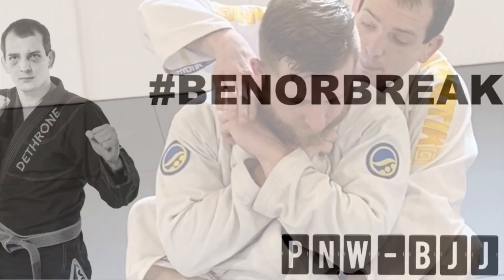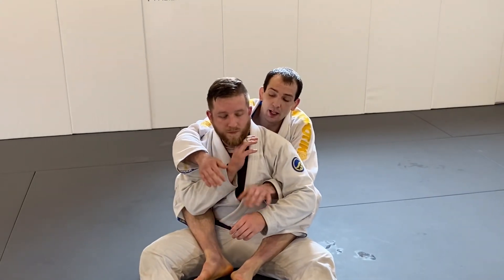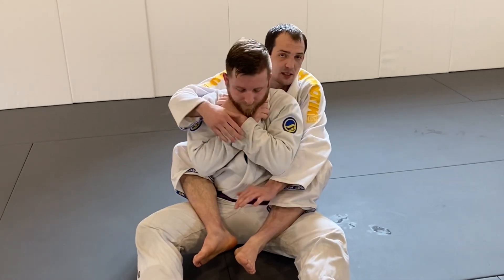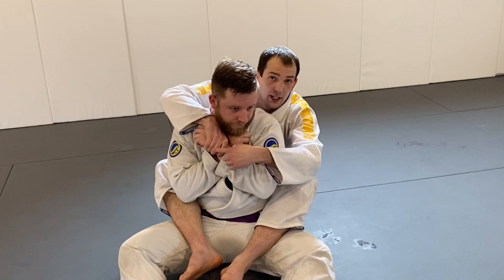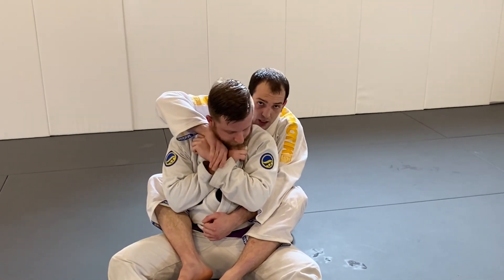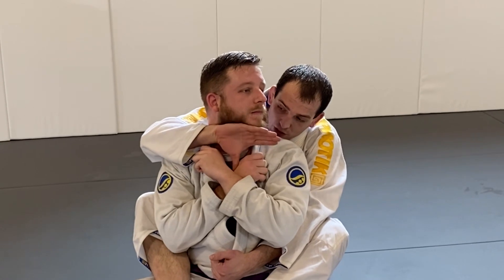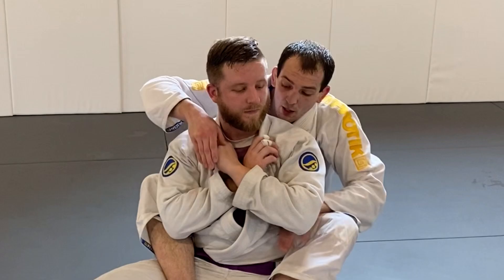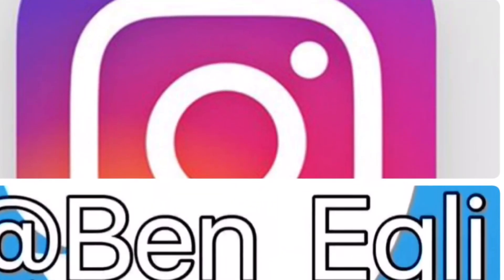Choke the most boring and defensive opponent from the back